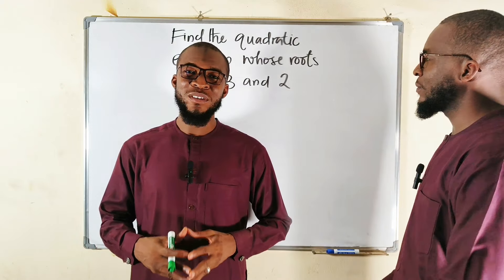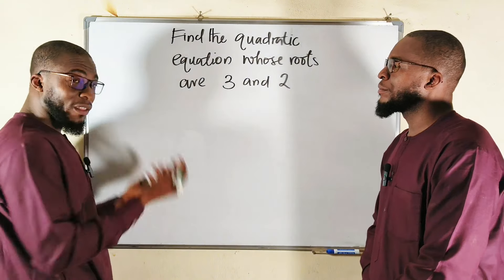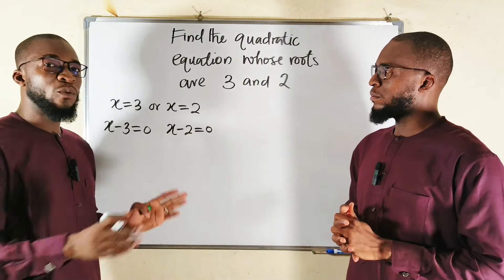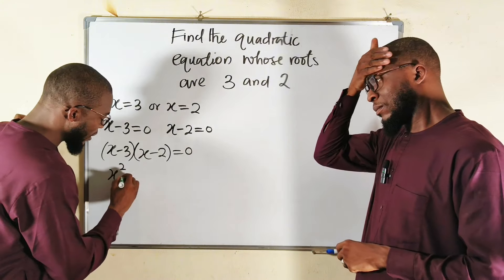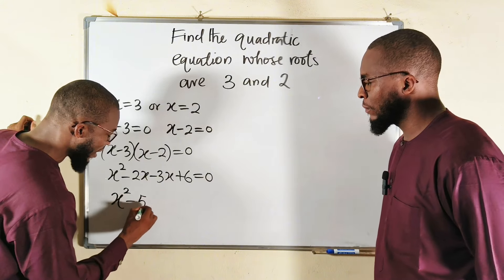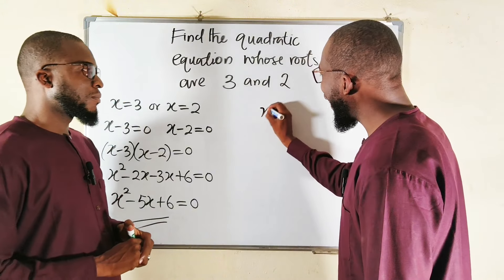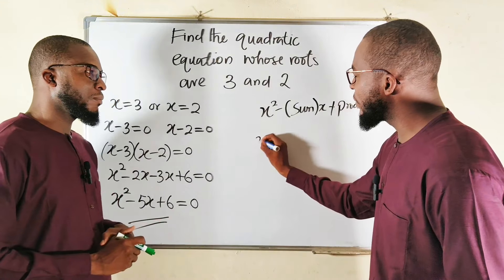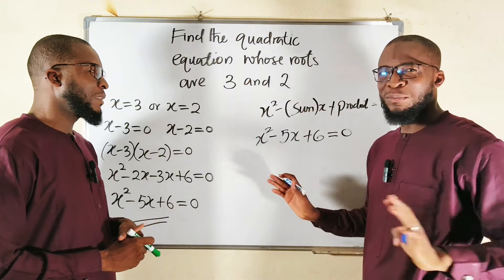Forming quadratic equation from given roots